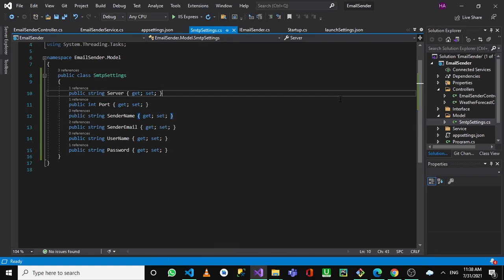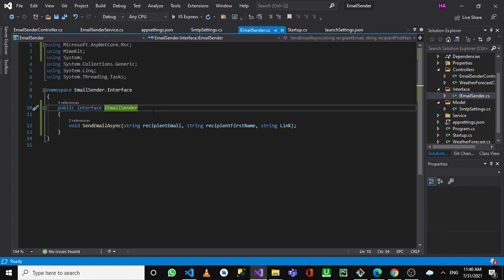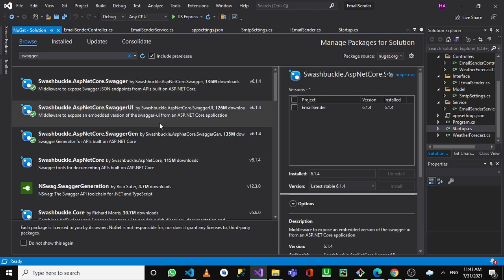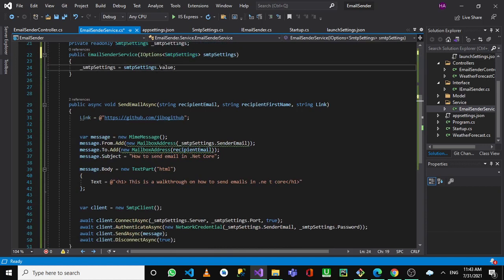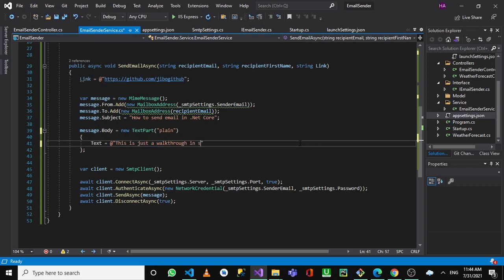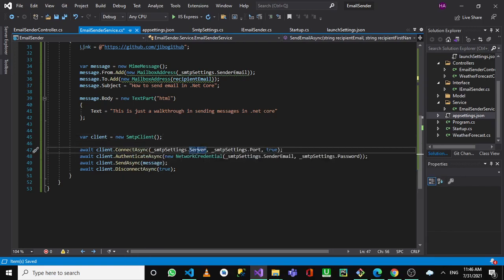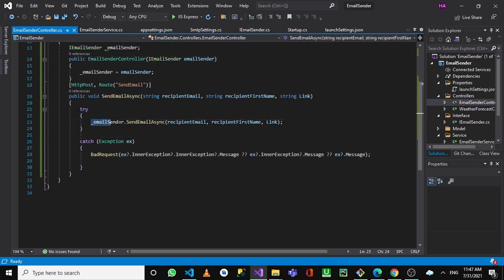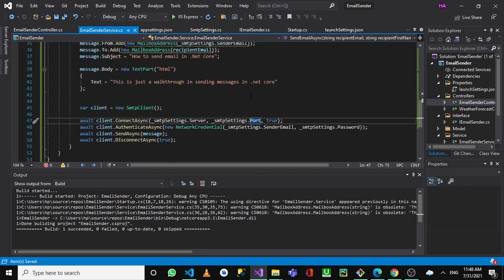Send Emails In .Net Core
Send emails in .Net core with SMTP and Mailkit